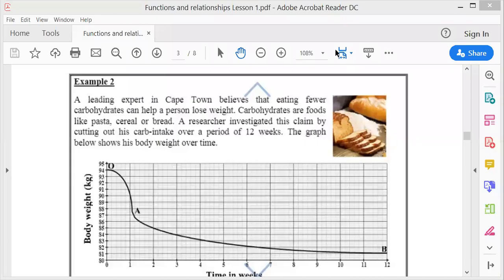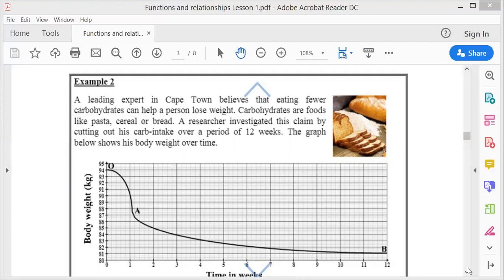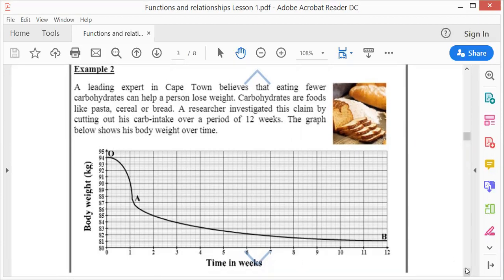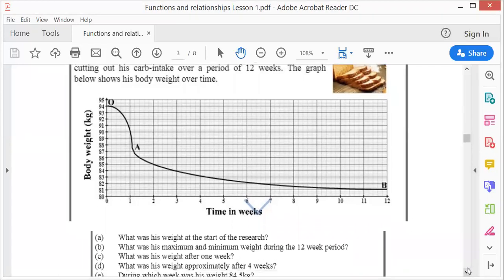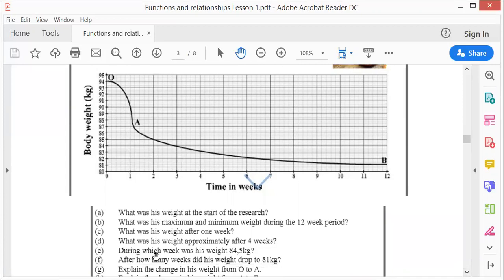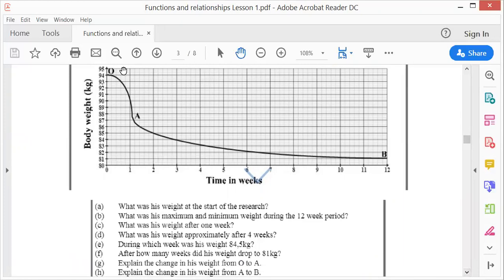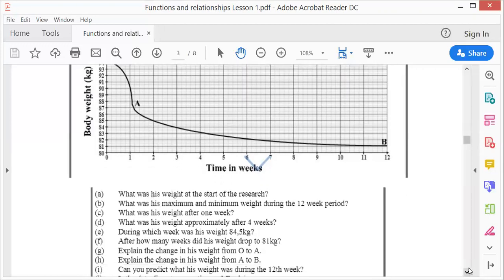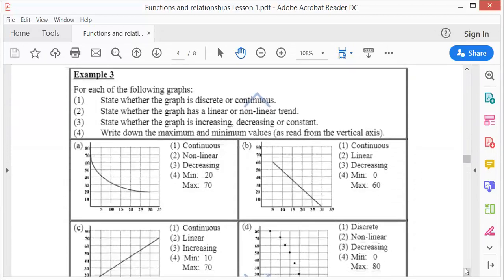Functions Relations Lesson 2